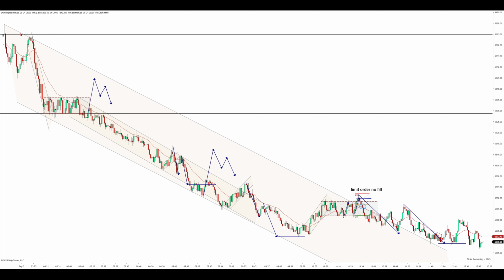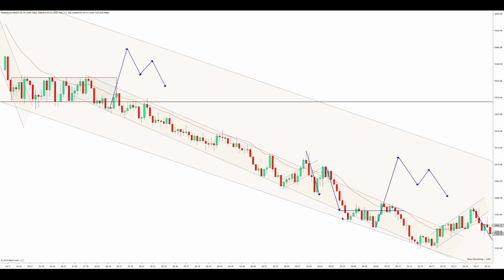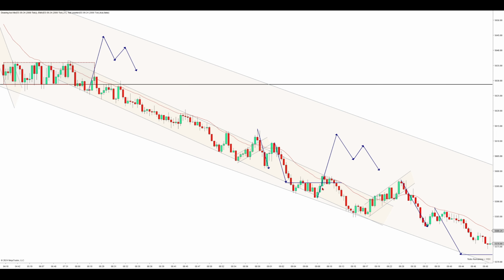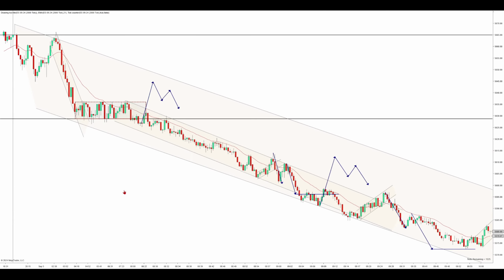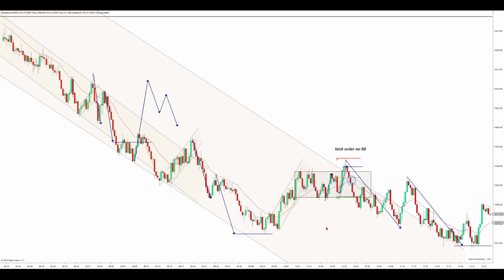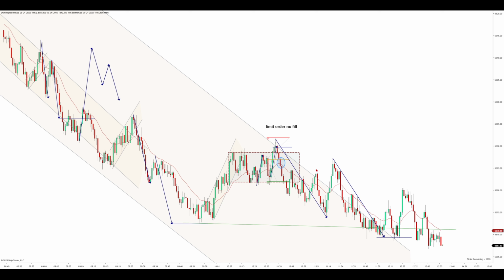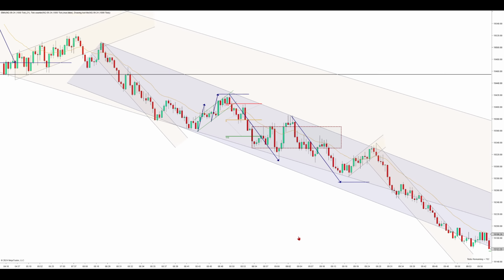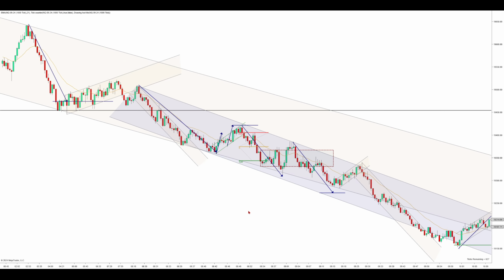E-mini ES & NQ Price Action Day Trading Sept, 3 | How To Trade Futures